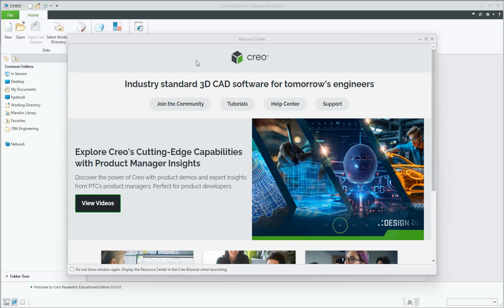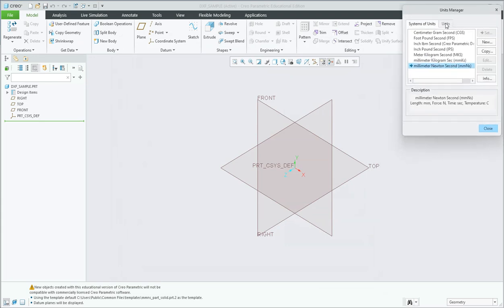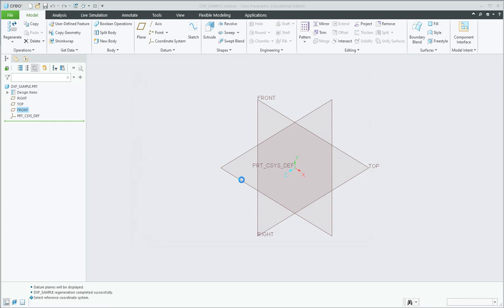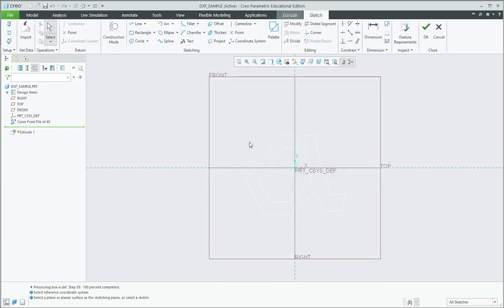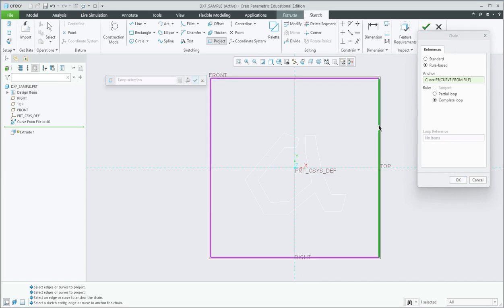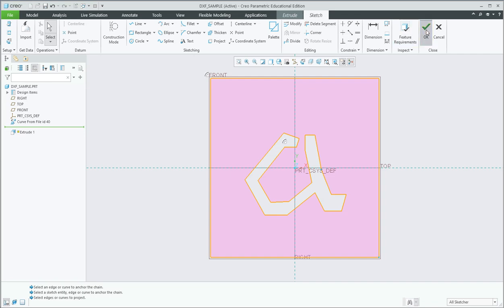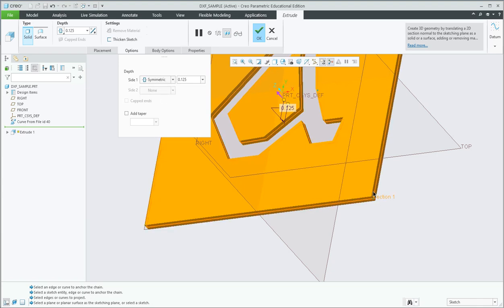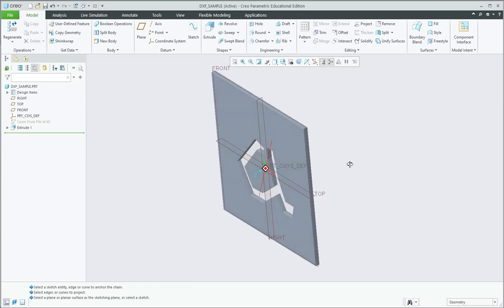ENGR10 Create Part by Importing DXF into Creo